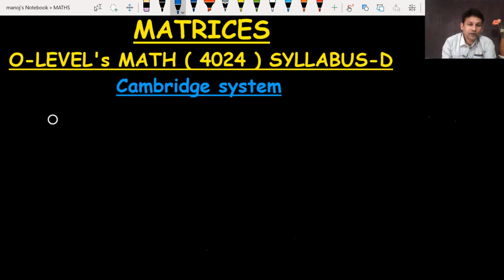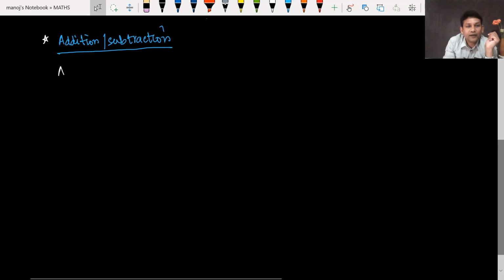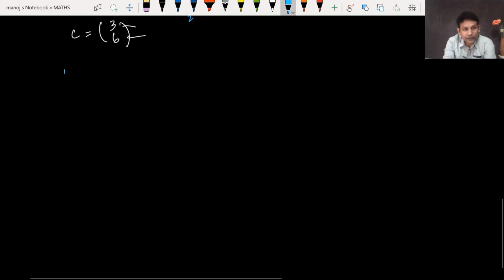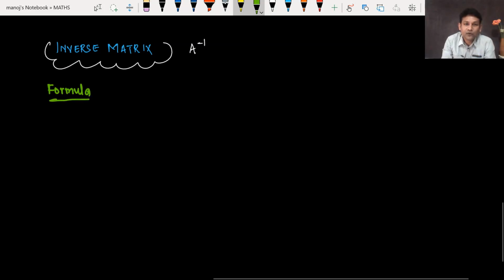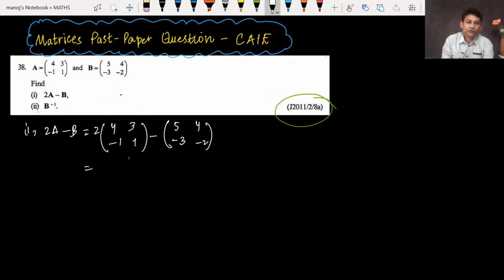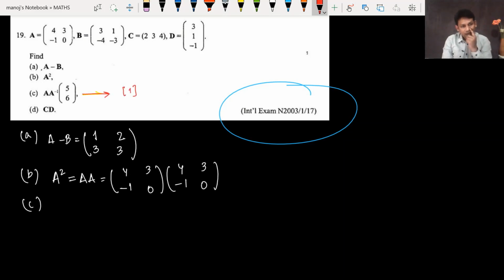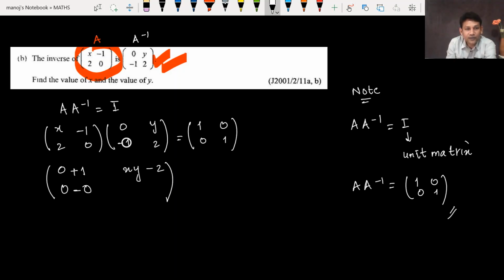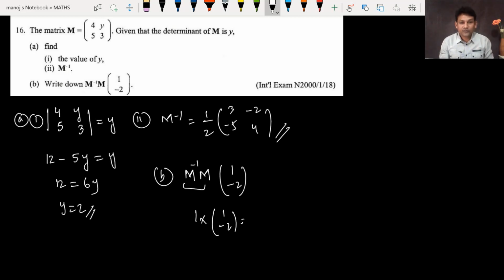Matrices (Matrizen) (میٹرکس)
Martices is one of an important topic in all Mathematics level.
This explanation is based on Cambridge system.